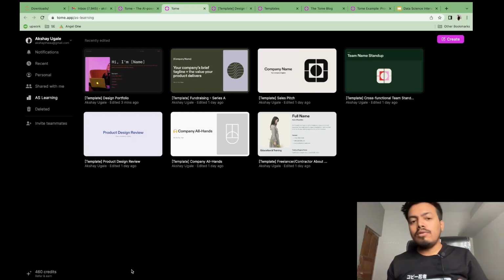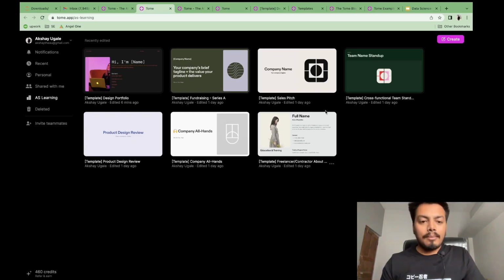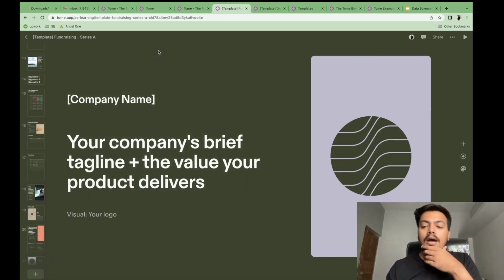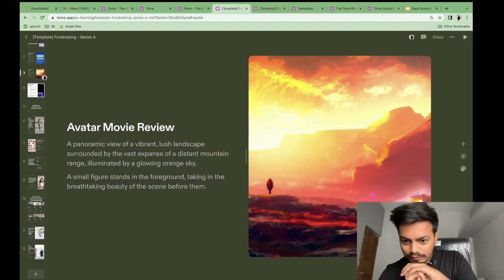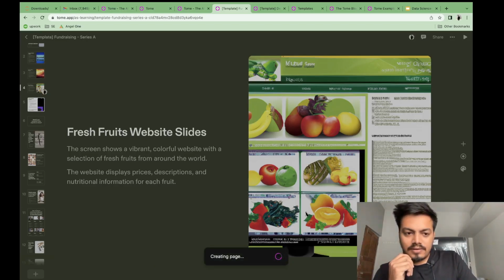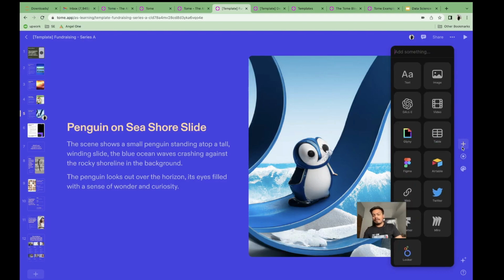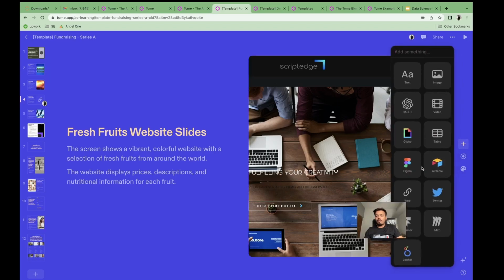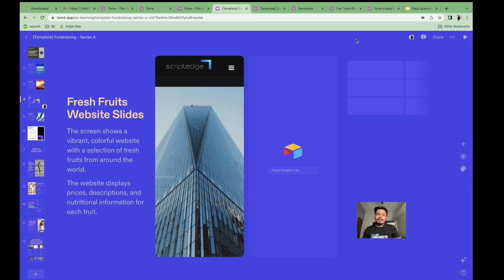Text to PPT - Tome.app